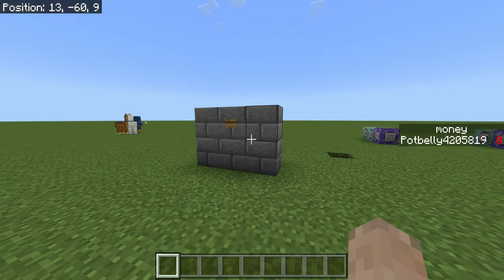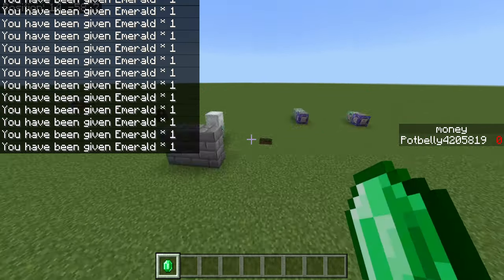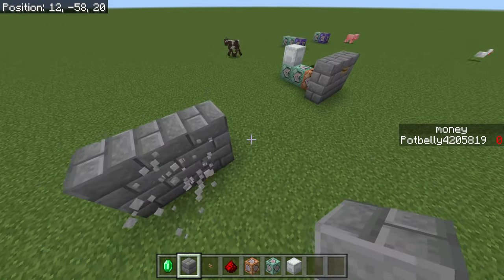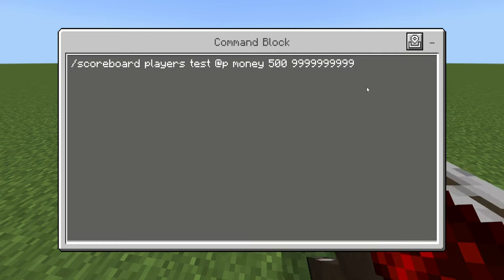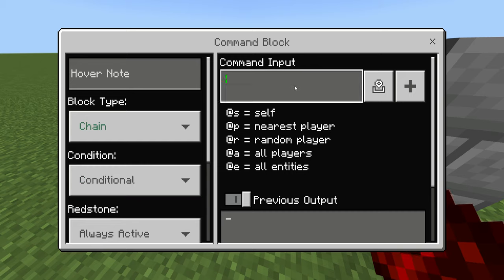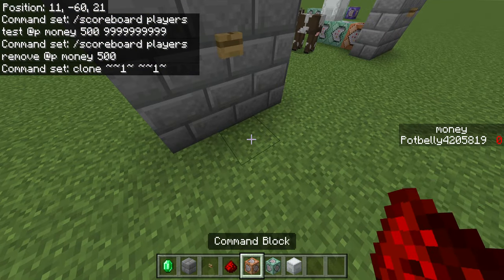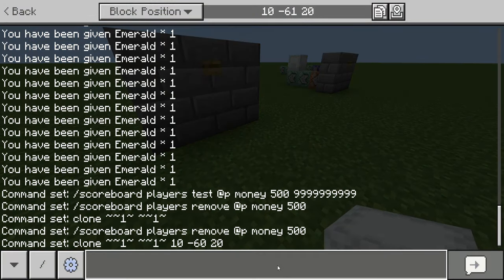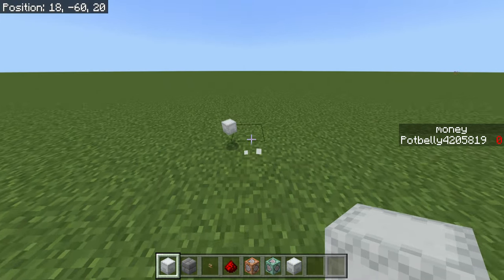HOW TO MAKE IT SO PEOPLE CAN PURCHASE KITS IN YOUR MINECRAFT WORLD (USING MONEY)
in this video i teach you how to set up kits in a Minecraft world.
I also highly advice watching these 2 videos, the first one will teach you how to make a basic money system and a shop, the second one will teach you how to make a bank account

sublike share